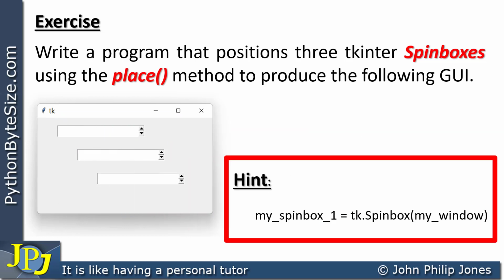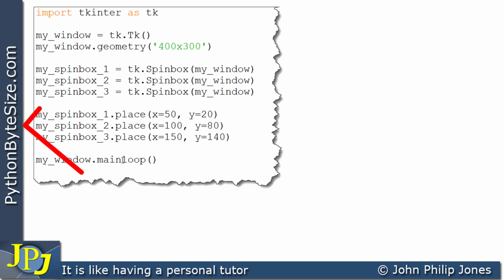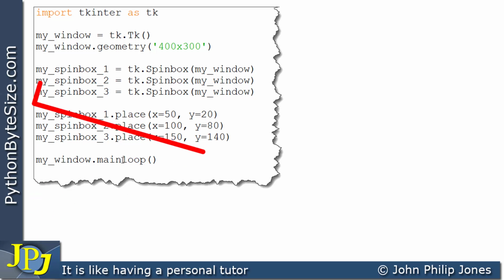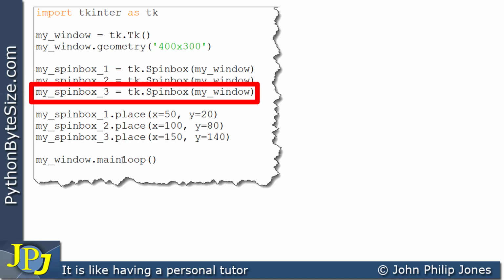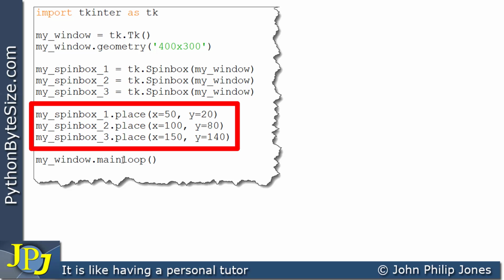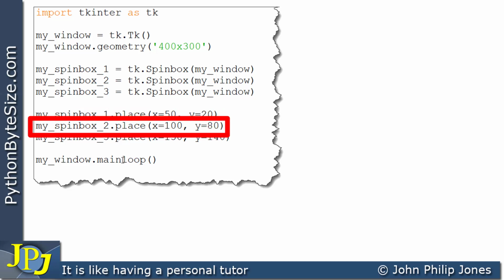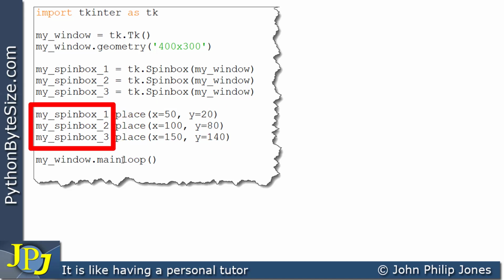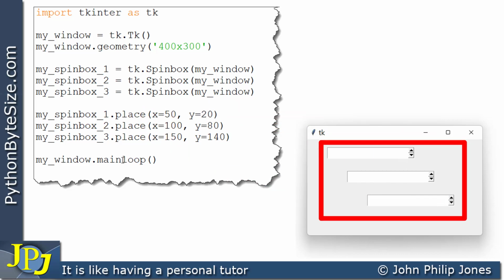Exercise Solution Positioning the tkinter Spinboxes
In this video I show you the solution to the exercise that appeared at the end of the last video in this tkinter playlist.